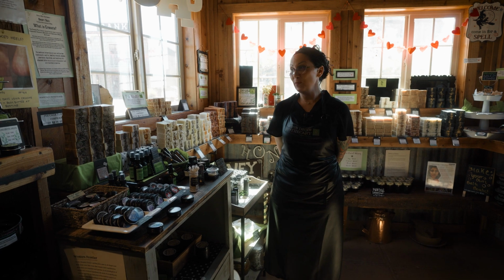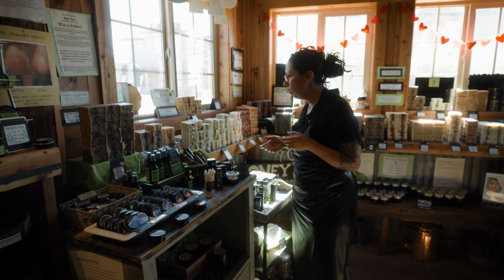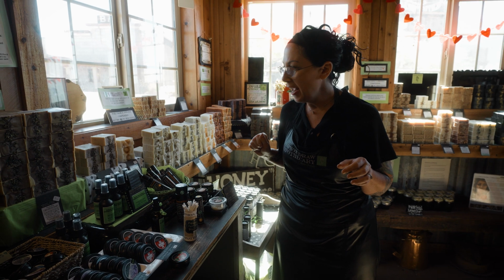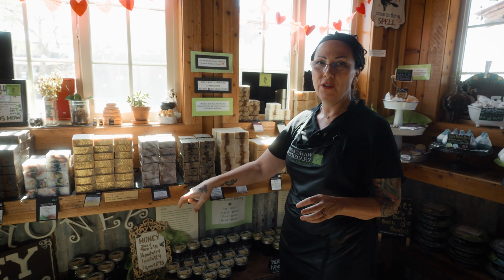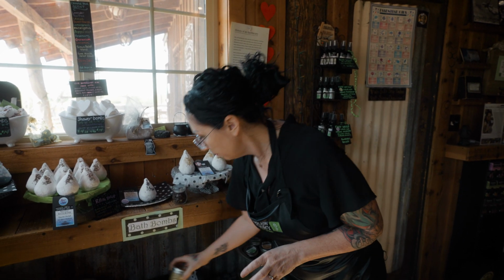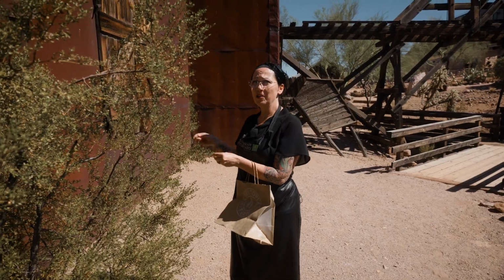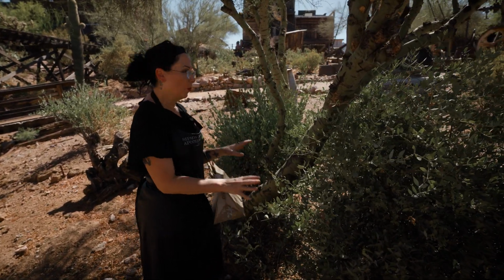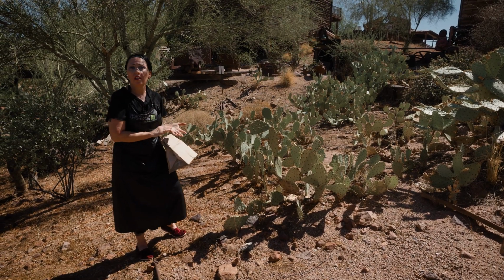Tour of an Organic Soap Shop | PARAGRAPHIC Origins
ABOUT PARAGRAPHIC:
Handcrafted documentaries featuring artisans of all trades. We are filmmakers who tell the stories of creators, makers, entrepreneurs, and artists. The ones who have committed everything to their craft. From garage bakeries and mushroom farms to backyard aquaponics and innovative fabricators, these stories will take you behind the brand and show an inside look at the people who make it happen.

-Of the earth, from the plough